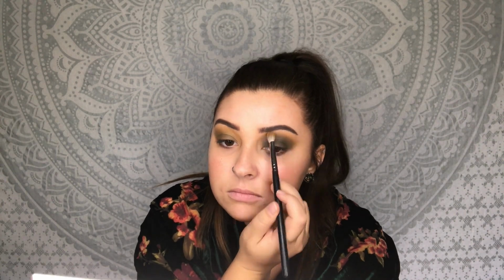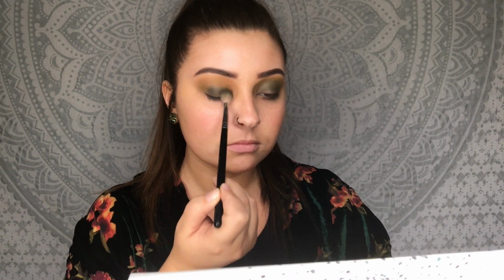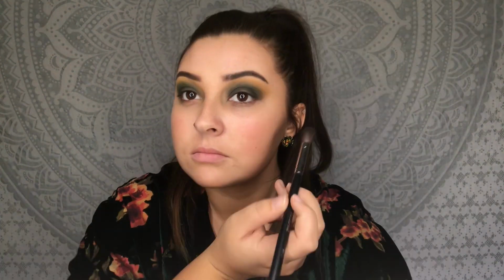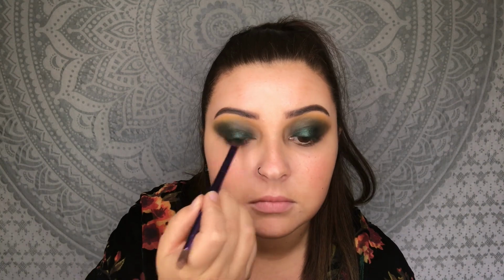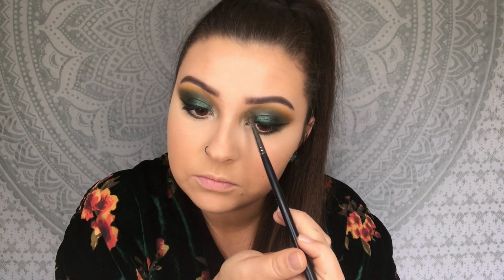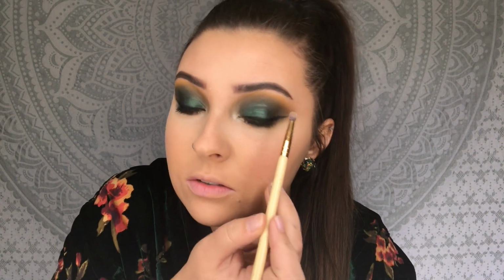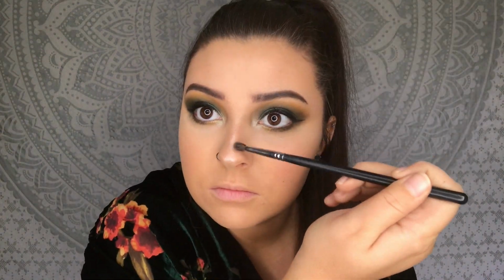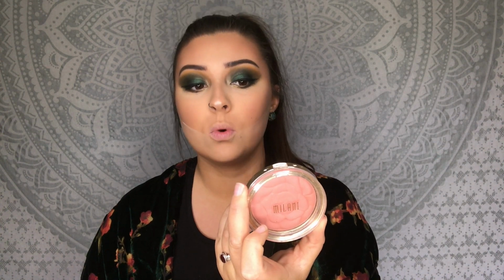ST. PATRICK'S DAY MAKEUP GRWM | Eleni Mae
Hey guys! Here on my channel you will find everything from hair tutorials, makeup tutorials/grwm, lifestyle vlogs, book discussions and more!

In this video I am doing a St. Patrick's Day makeup look!
If you like this video and wish to see more grwm videos, let me know!

Metallic Shine King Size Tapestry

Neewer 18-inch Ring Light

*random links for products I love*

Whaline Satin Hair Scrunchies

Joico Ironclad Thermal Protectant

Batiste Dry Shampoo

GOODY Combo Brushes there’s not many reviews, but I’ve been using this teasing comb for over three years and I love it!

MetaGrip Bronze Bobby Pins (sometimes the plastic container breaks in transit but these bobby pins are with the hassle!)

500 Count Rubber Bands
I sell SeneGence!
SeneGence is best know for LipSense, but SeneGence also has makeup, skin care and hair care as well!

Thank you for all of the love and encouragement!